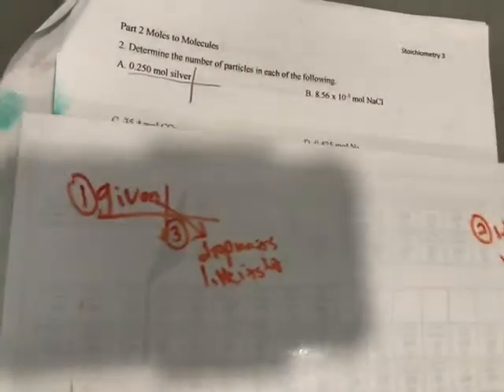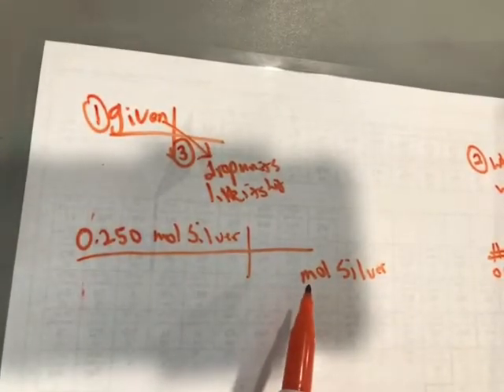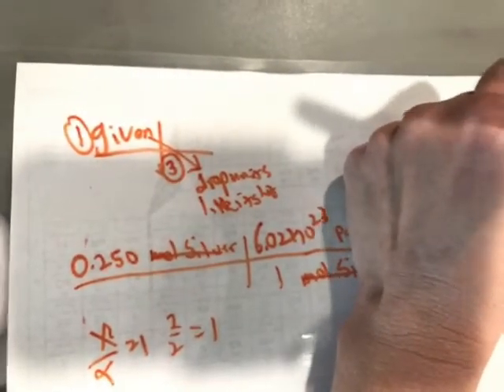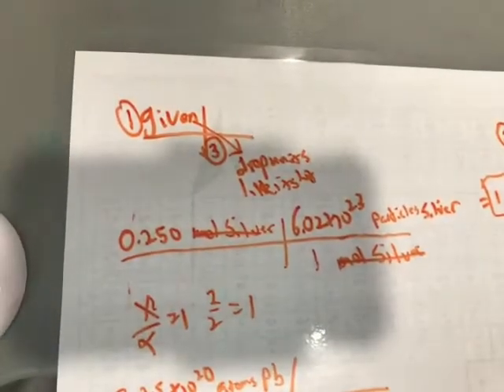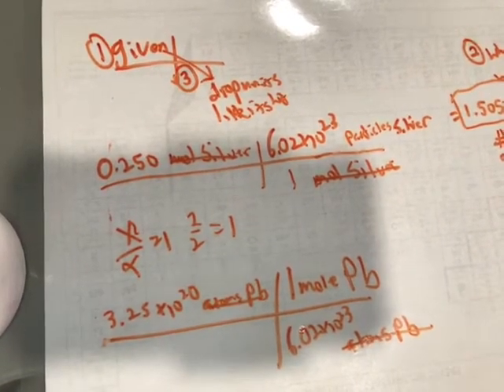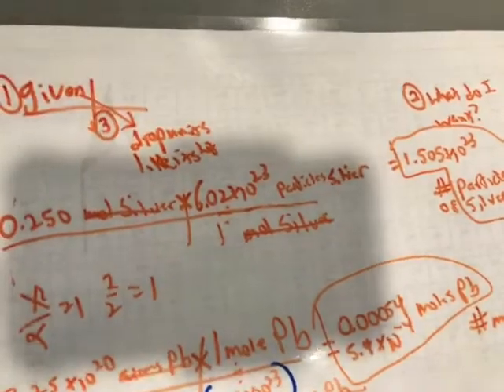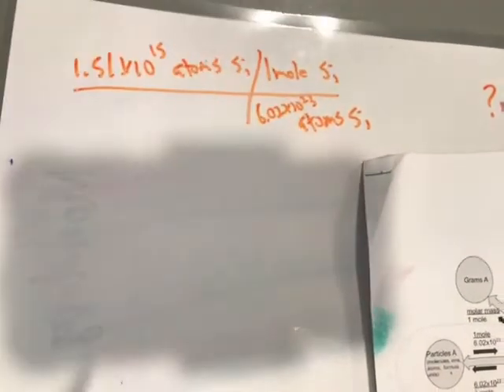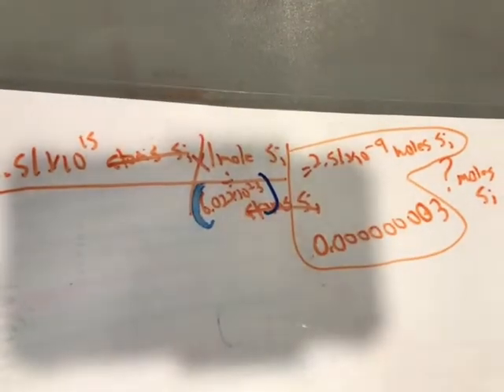Snoop Dogg Stoichiometry Moles to Molecules